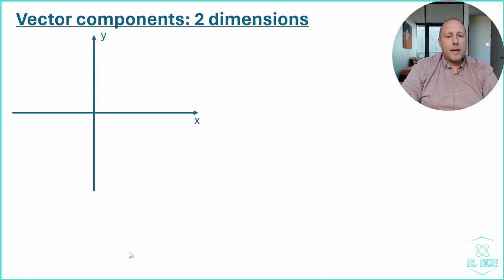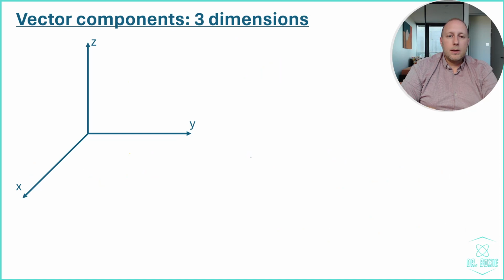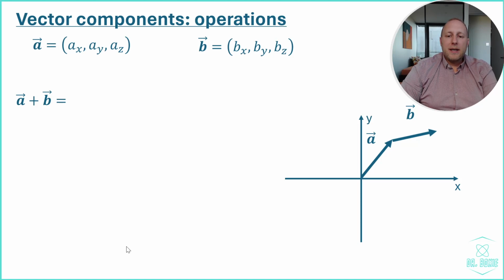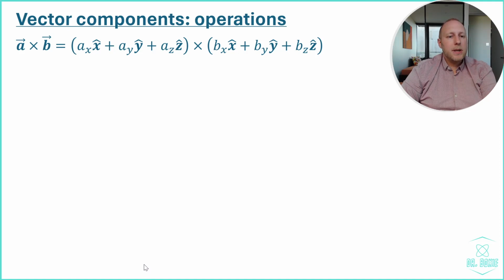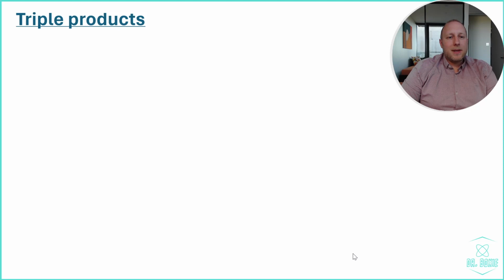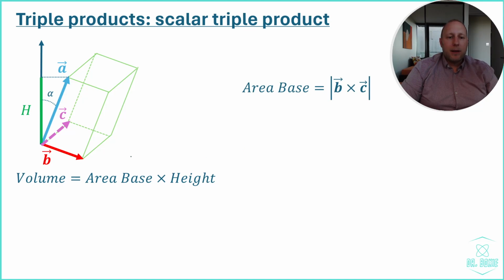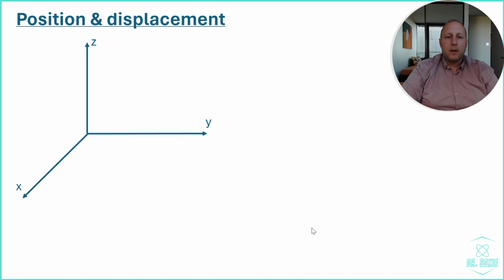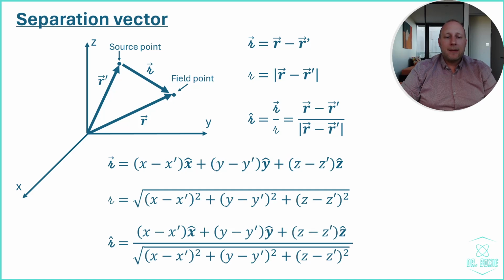Electromagnetism: Components, triple products, position, displacement and separation (lesson 2)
0:00 Intro
0:24 Components of vectors in 2D
7:54 Vector operations with components
16:12 Triple products
24:02 Position, displacement & separation